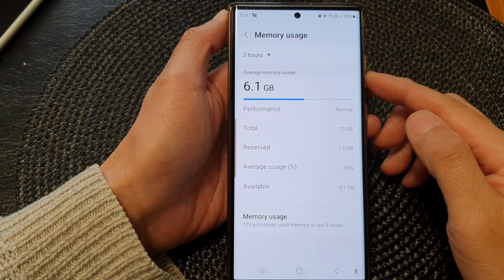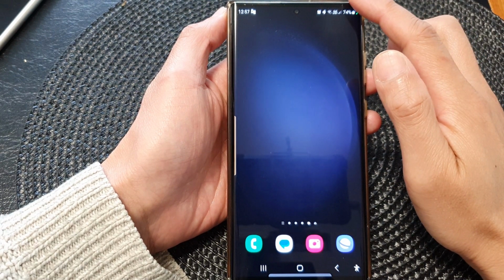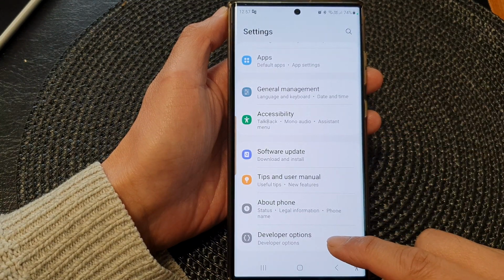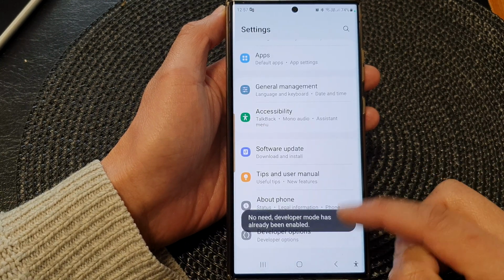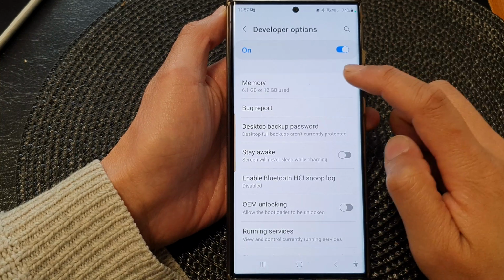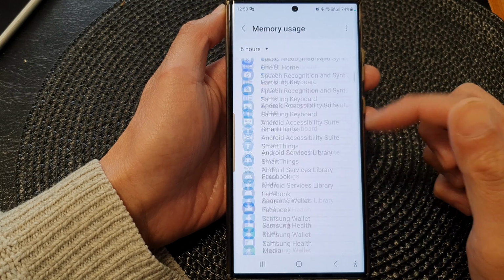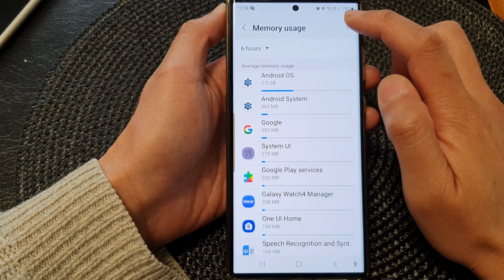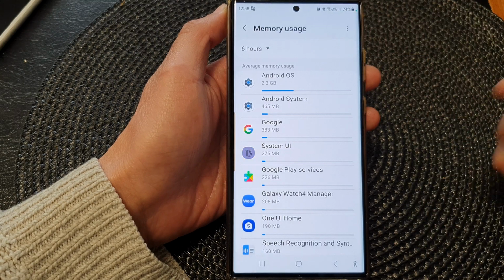Galaxy S23's: How to View All The App's Average Memory Usage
Learn how you can view all the app's average memory usage on the Samsung Galaxy S23/S23+/Ultra.

In this video, we'll dive into the world of optimizing your Samsung Galaxy S23's performance by learning how to view the average memory usage of all your apps.

Is your phone feeling a bit sluggish lately? Are you curious about which apps are hogging your precious memory resources? You're in the right place! We'll guide you step-by-step on how to access the memory usage statistics on your Samsung Galaxy S23, allowing you to take control of your device's performance and ensure it's running at its peak.

Benefits of Watching:

Boost Performance: Discovering the average memory usage of your apps empowers you to identify and tackle memory-hungry applications that might be slowing down your phone.
Extend Battery Life: By identifying and managing resource-intensive apps, you can effectively extend your battery life, ensuring your device lasts longer between charges.
Optimize Storage: Uncover which apps are consuming the most storage space, allowing you to make informed decisions about which ones to keep or remove.
Smooth Multitasking: A clear overview of app memory usage enables smoother multitasking, as you can prioritize apps that don't heavily tax your device's resources.
Troubleshooting Insights: If you're experiencing crashes or freezes, understanding memory usage can help you troubleshoot and resolve these issues effectively.
Unlock the potential of your Samsung Galaxy S23 with this easy-to-follow tutorial! Whether you're a tech-savvy enthusiast or a smartphone beginner, our comprehensive guide will equip you with the knowledge you need to take charge of your device's performance.